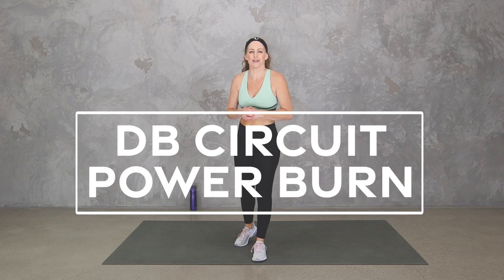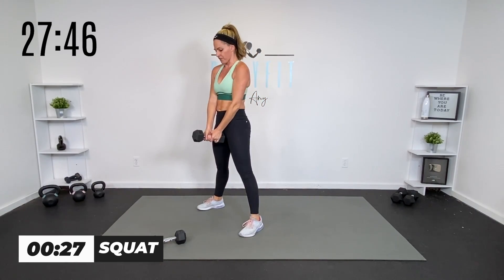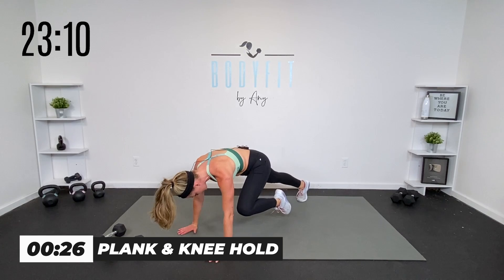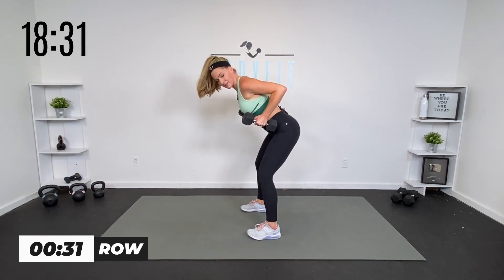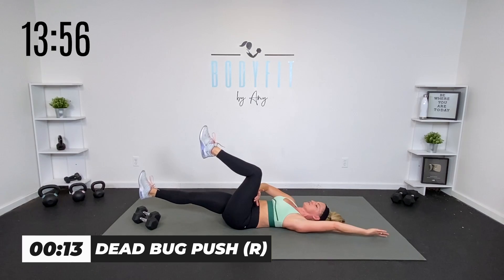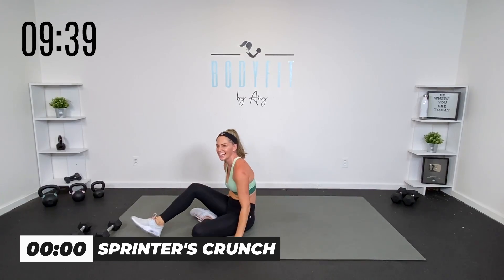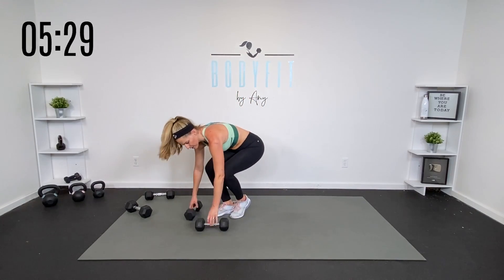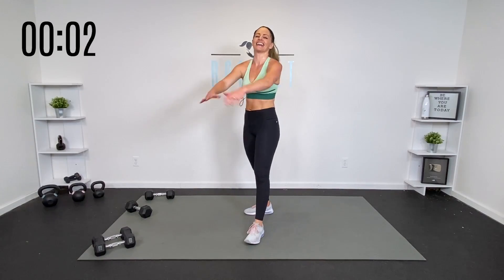32 Minute Dumbbell Circuit Power Burn Workout - ACTIVATE DAY 13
It’s Day #13 of your SummerFit ACTIVATE Challenge! This workout features circuits of three exercises: lower body, upper body and core. We start back to basics, build to the burn, the advance to power!

Top: FABLETICS
Leggings: FABLETICS
Shoes: NIKE

➡ TODAY’S WORKOUT
0:00 Intro
0:32 Warm Up
4:12 Circuit 1
12:19 Circuit 2
22:58 Circuit 3
28:36 Bonus Move
30:46 Cool Down

AMY